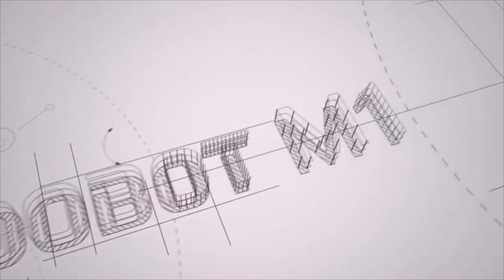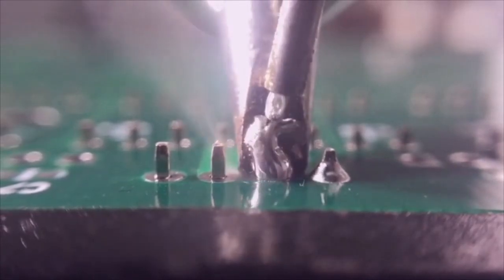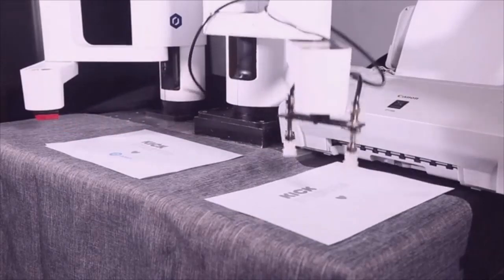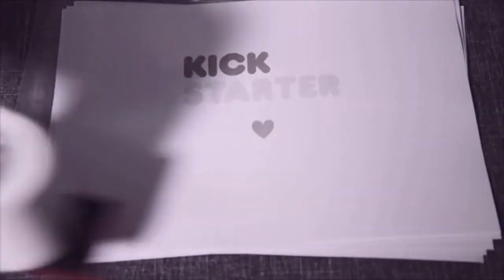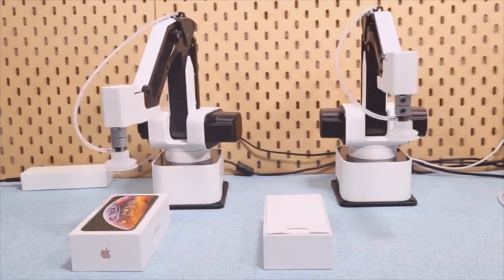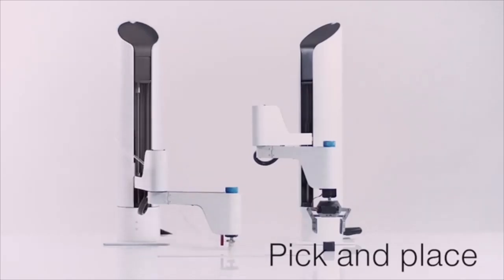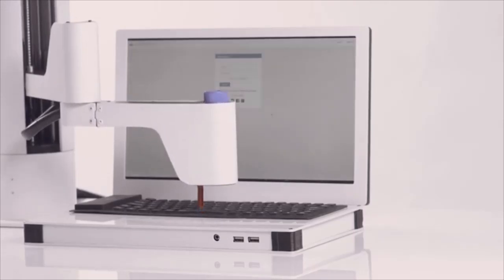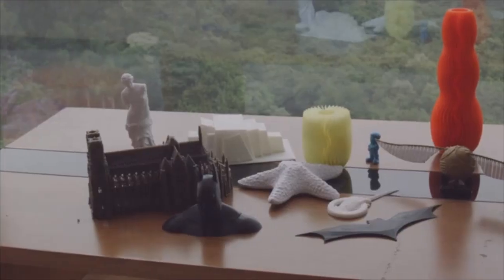5 Cool 3d Printer Robotic ARM for your DIY Projects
Some of the Coolest 3d Printer Robotic ARM/Hand available in the market now. Versatile 3d printing robotic hand for creating your DIY Projects.

Dobot M1: Pro Robotic Arm for Makers and Businesses
Professional Robotic Arm That’s Economic and Smart

Dobot M1 is made to reverse one simple fact: industrial robotic arms are toooo expensive. With 0.02mm precision, velocity of 200 degrees per second, 1.5kg workload and 400mm maximum reach, Dobot M1 makes a perfect essence for a professional workspace, where you can do light manufacturing, and we managed to keep the price under surprising $2000.

Hexbot: The Modular All-In-1 Desktop Robot Arm For Everyone
As creators, we all love to create things with 3D printing and laser engraving. But it cost a  lot of money to own a 3D printer and a laser engraver. Two years ago, we started thinking combine two machines together and make it interchangeable and affordable. Finally, we got the perfect solution - the H1.

GLUON丨Modular Desktop Collaborative Robotic Arm
GLUON is an innovative creation. This robotic arm can perform much more complicated actions without being bulky and expensive. INNFOS integrated motor, drive, encoder and reducer in an all-in-one design jazzed-up actuator that created GLUON. The smart compliant actuator is called INNFOS SCA that breakthroughs the old limits of service robotic industry.

Makerarm-The first robotic arm that makes anything, anywhere
As makers, we have ideas all the time––to improve things, to make our lives better. But to make our ideas happen, we need access to tons of machines, materials, and tools that are too expensive.
That’s why we created Makerarm: a complete digital fabrication system packed into an affordable robotic arm that makes just about anything, anywhere.

ARMBOT is inspirited by industrial robots witch is recognized by precision and utility
 ARMBOT has an articulated arm layout similar to our human arms,  This feature allows the printer to expand the print area and Enhance speed without losing print quality.